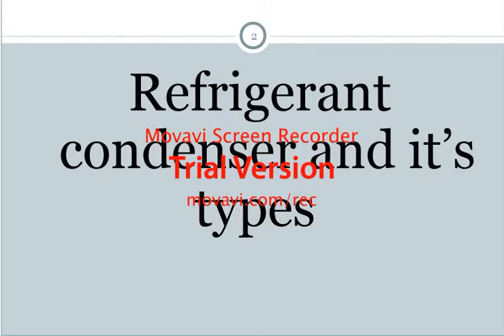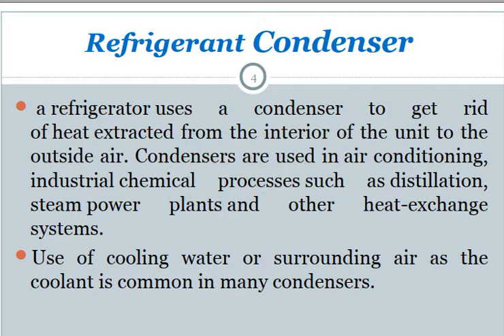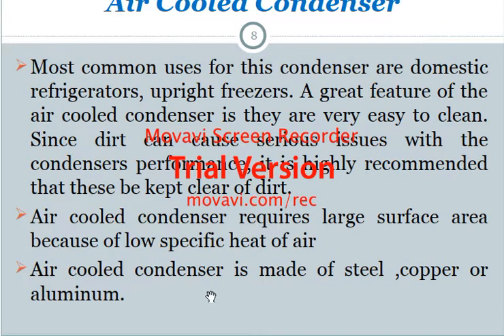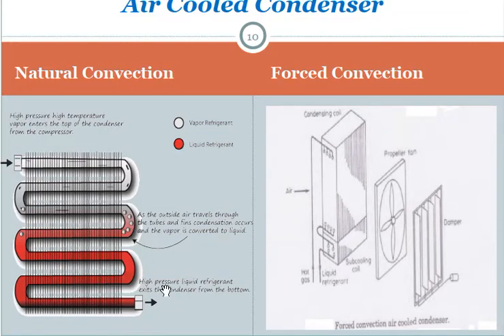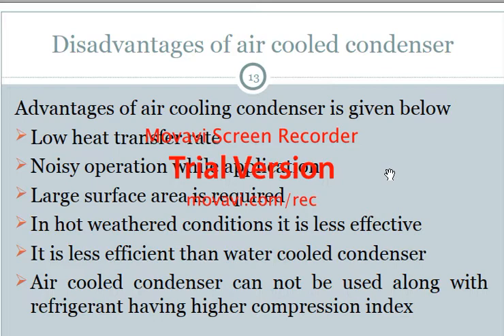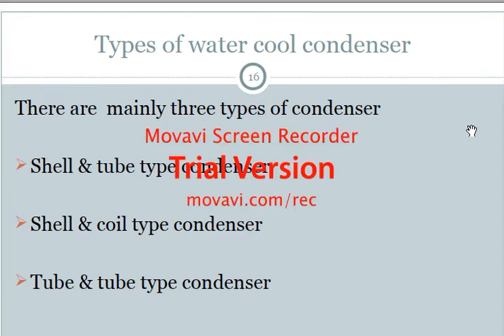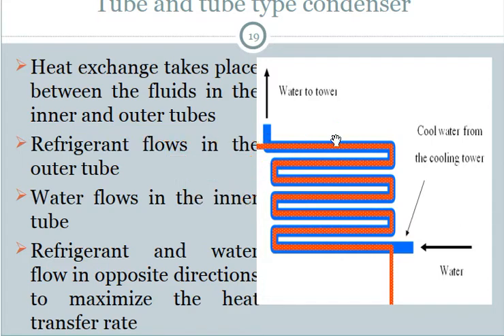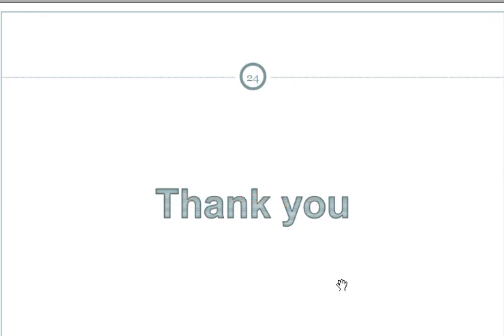Condenser and It's type